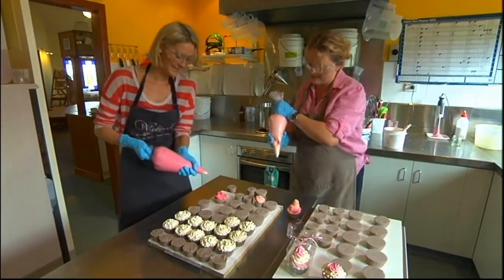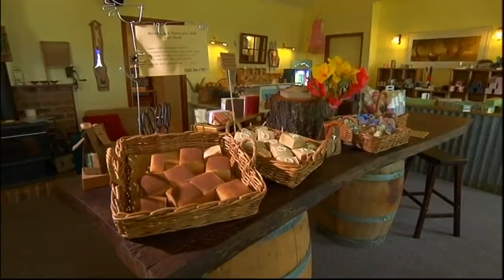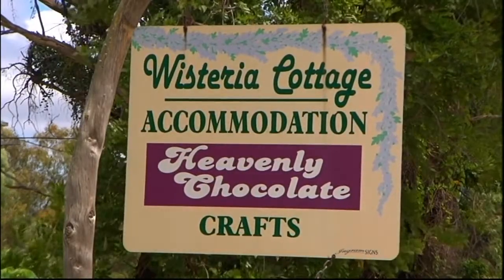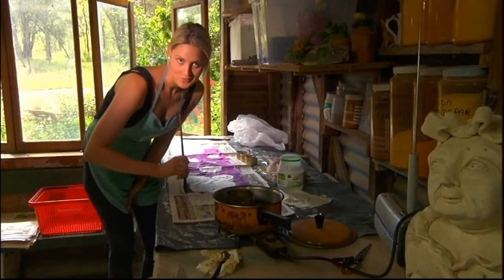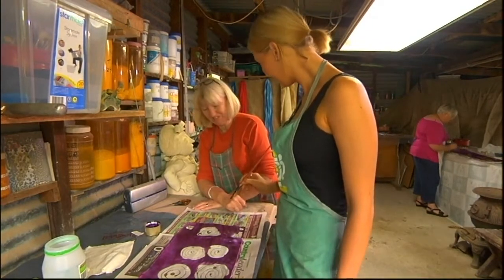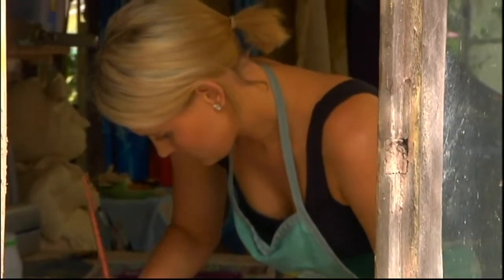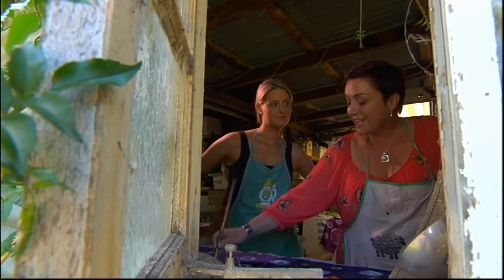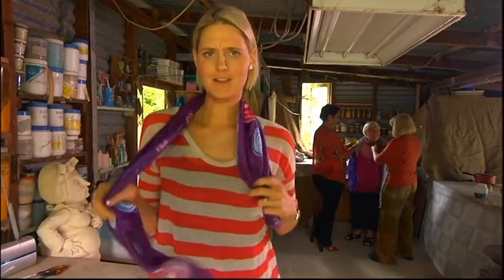Hand Made in Country Queensland Weekender Clip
Experience Southern Queensland Country through a creative workshop when you visit.